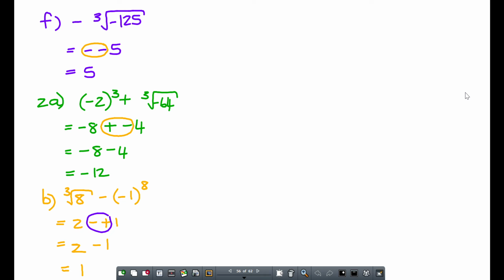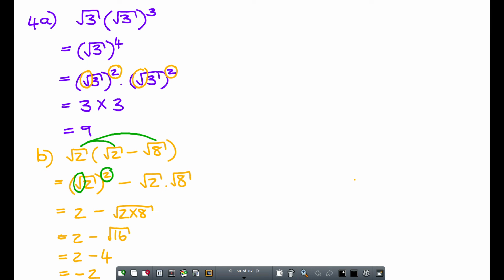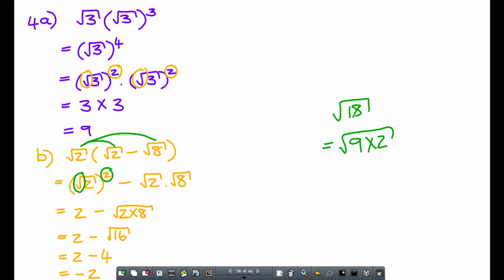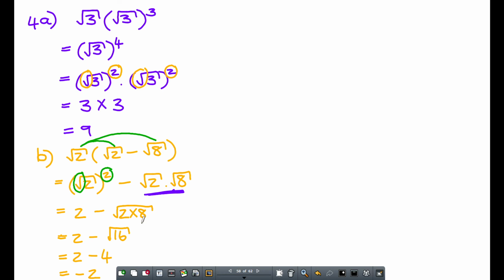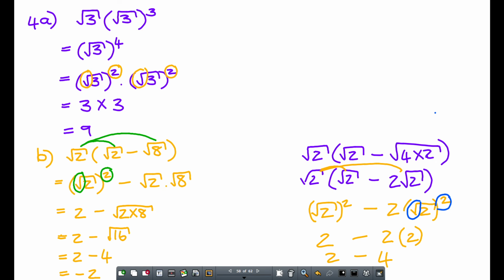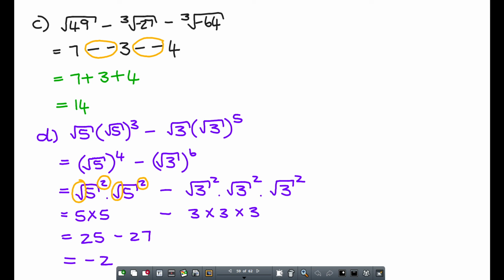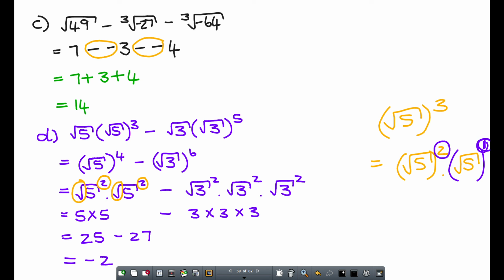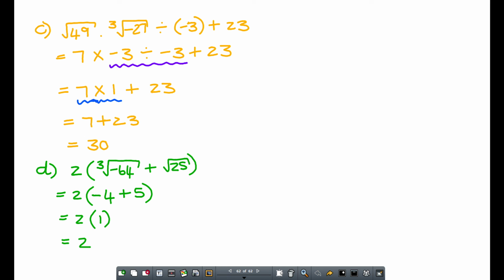9E1 15 Feb